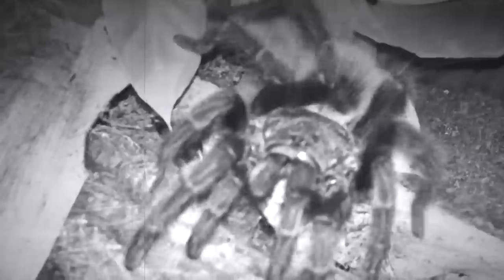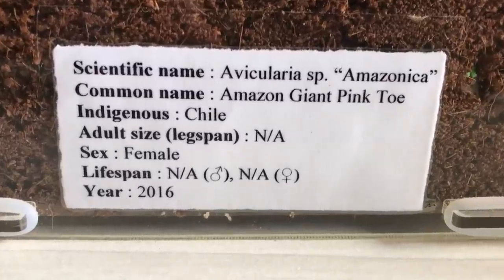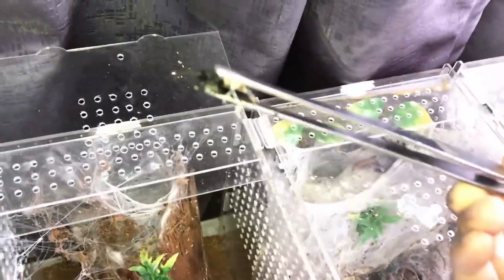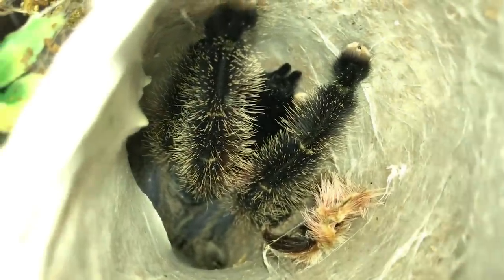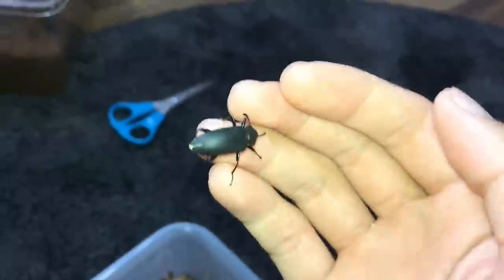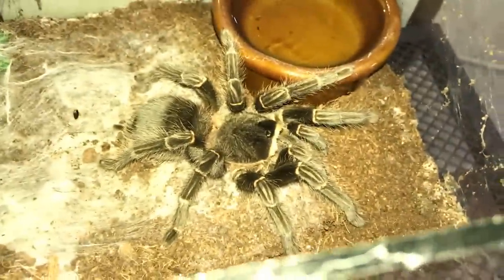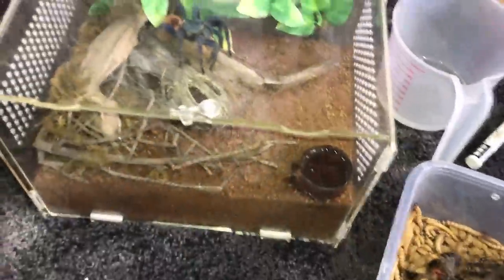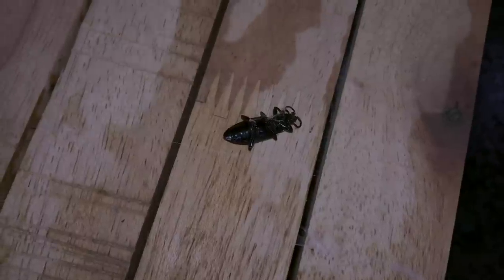This BEETLE could have killed my TARANTULA, but it DIED from just ONE small BITE ~ WEAK !!!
2nd channel :
~ Beyond the Lair

Thank goodness my tarantula (Avicularia sp. “Amazonica” - Amazon Giant Pink Toe) molted before a superworm in her enclosure turned into a beetle. These darkling beetles can be pretty aggressive and ever ready to chomp down on a molting tarantula.

When I fed her the superworm, I thought she grabbed it, as there were noises coming from the insides of her webbing where she was. Turns out she didn’t grab it, and now that superworm has become a jet-black darkling beetle. Good thing it came out of hiding so I could see it and capture it, before anything bad happens. Oh, and of course I tried feeding it to my Green Bottle Blue. No takers, unfortunately.

Midnight North - Slow Times Over Here

Megan Wotherspoon, Sarah Taylor, Evan Heenan, Floyd.